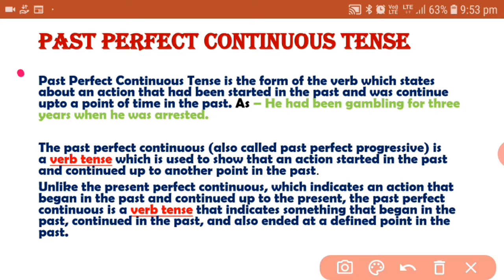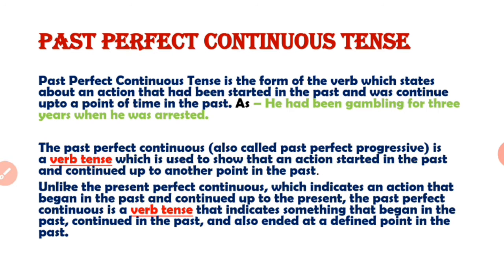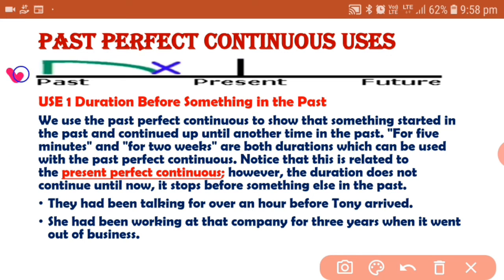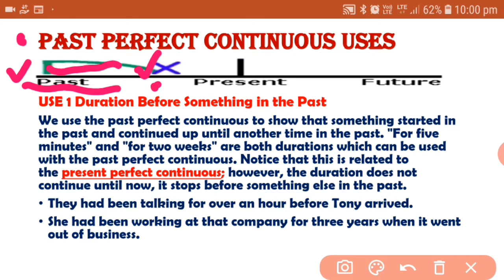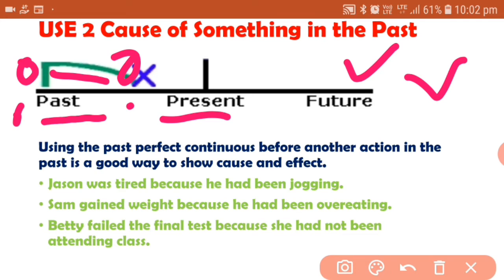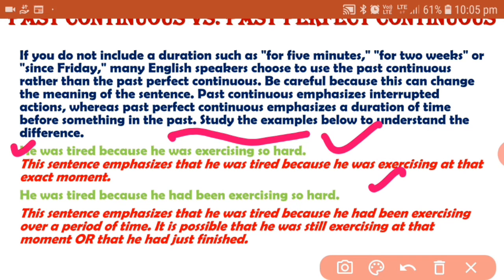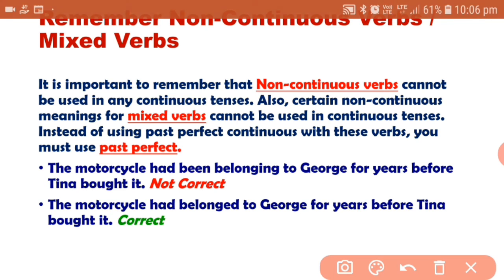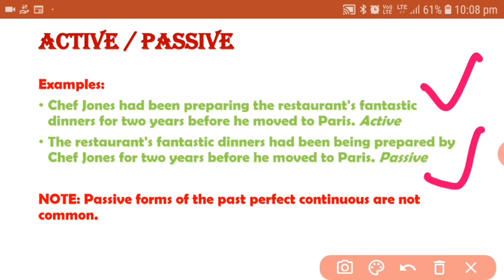Past Perfect Continuous Tense with English Explanation by Vinod Sir